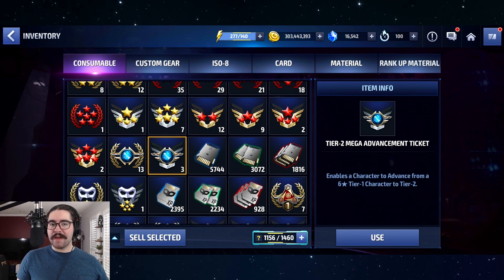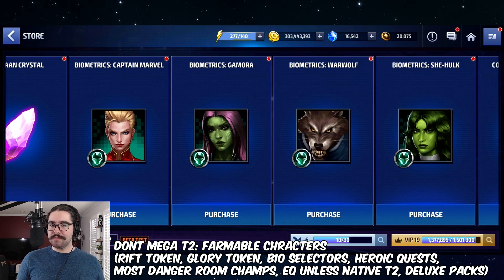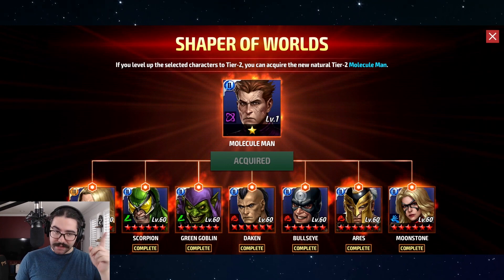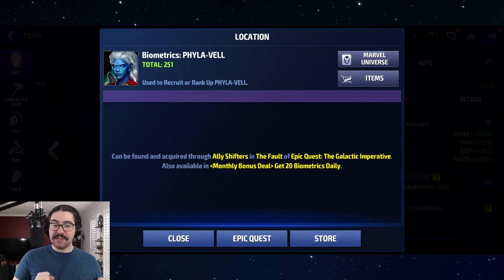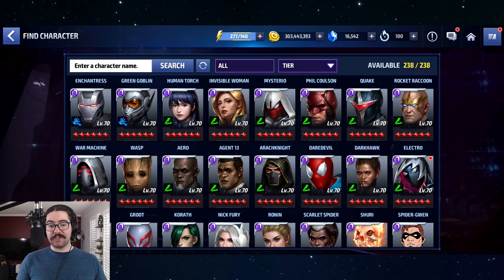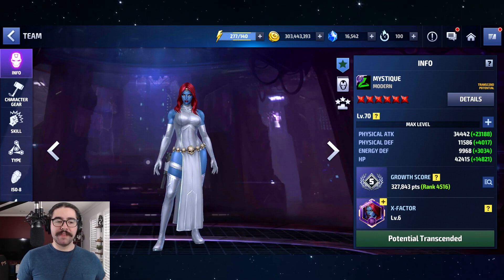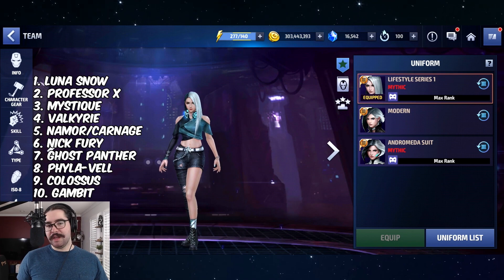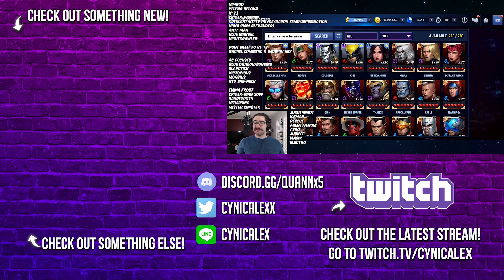MEGA T2 TICKET 2021 RANKING GUIDE & ADVICE (AVOID TRAPS) - Marvel Future Fight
its been tiiiiiiime